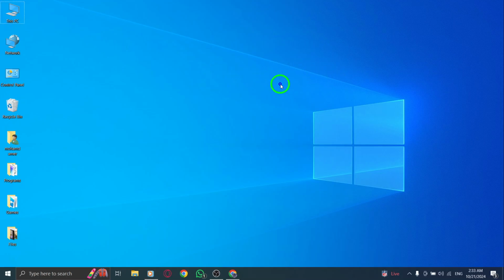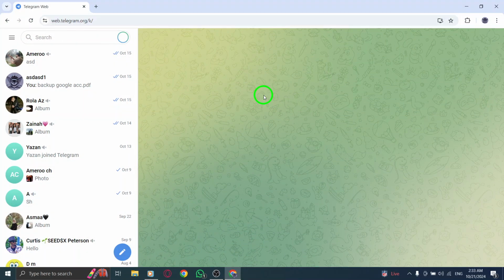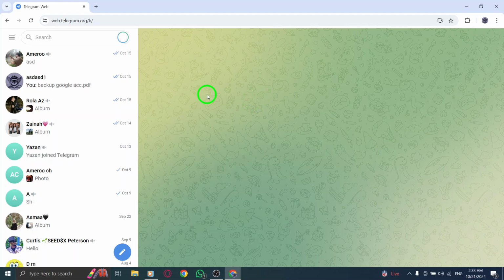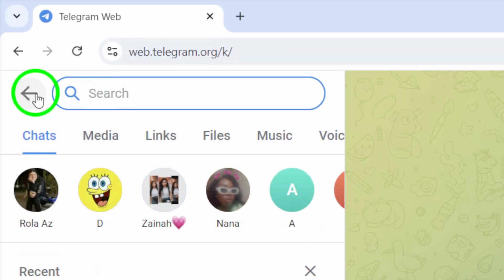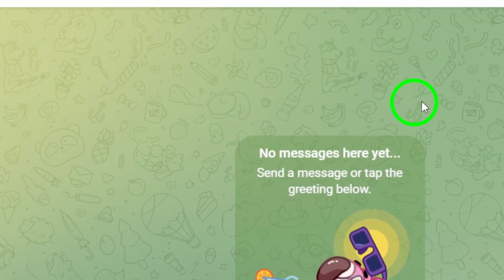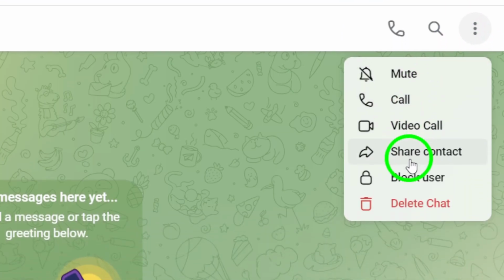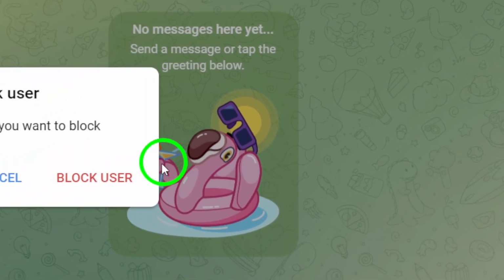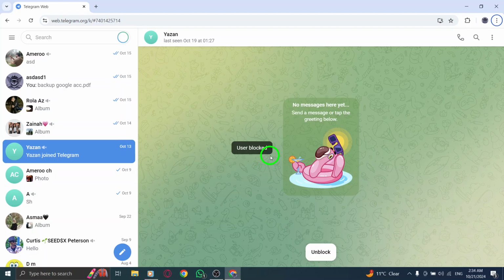How to Block Someone on Telegram Web On PC (New Update)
Learn how to block someone on Telegram Web using your PC with this simple step-by-step guide. Protect your privacy and manage your contacts effectively by following these easy instructions.
Steps:

Find the number or the chat you want to block.
Click on the three dots at the top right corner of the chat.
Click Block user, confirm the step.

Chapters:
00:00 Intro
00:12 Soultion
01:05 Outro